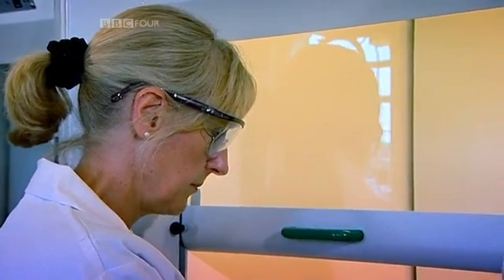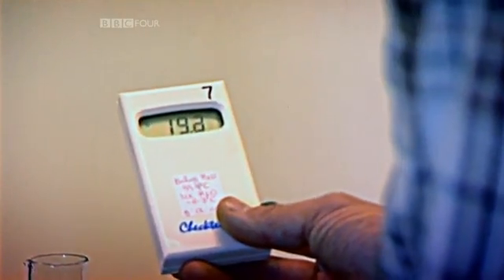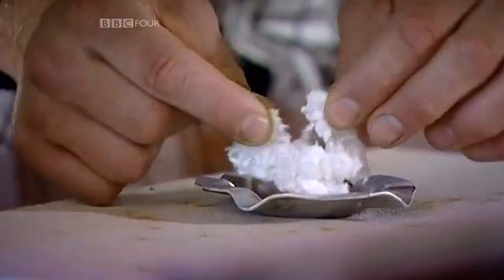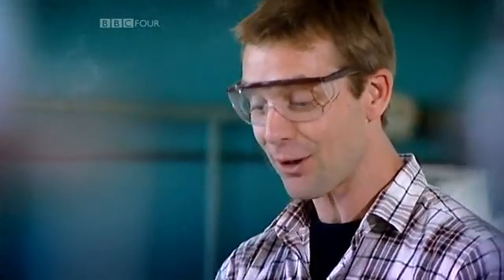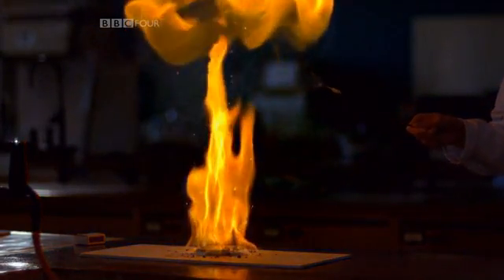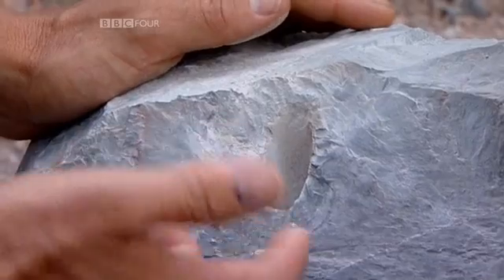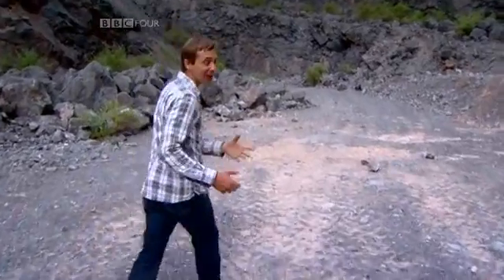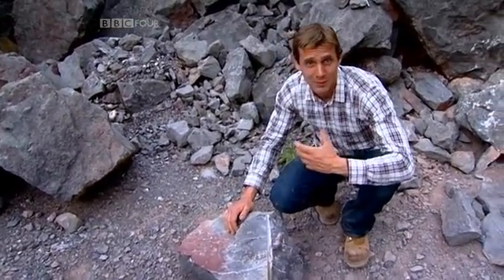How Guncotton/Nitrocellulose is made and what does.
How Guncotton/Nitrocellulose is made and what does. From BBC.